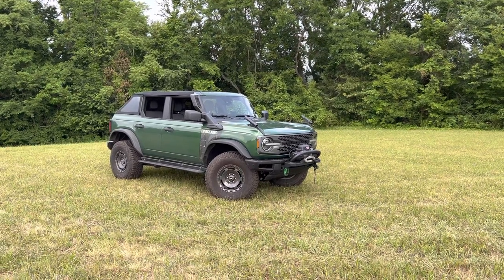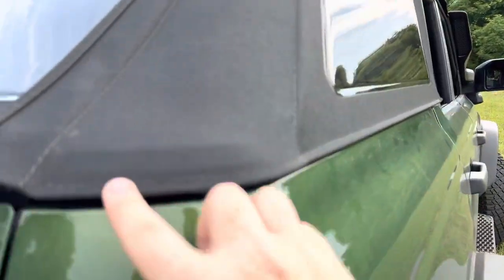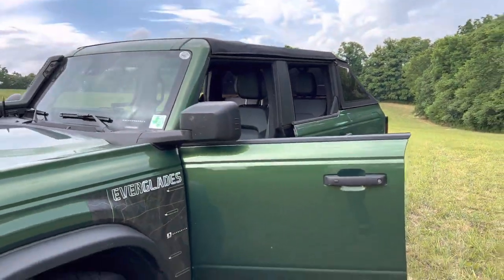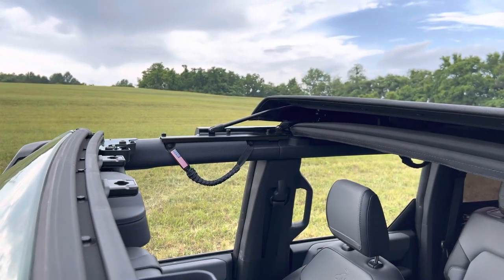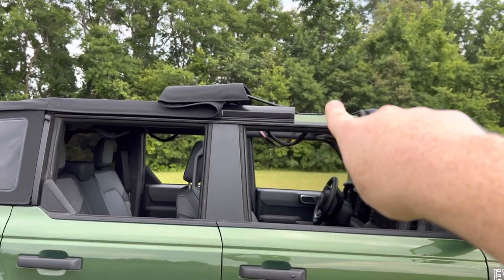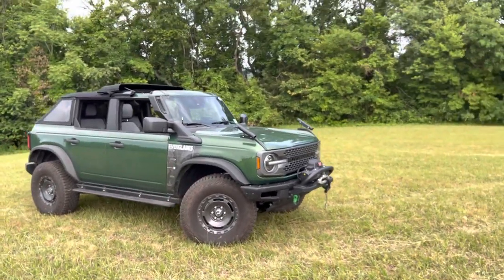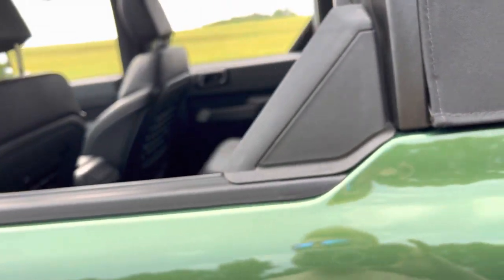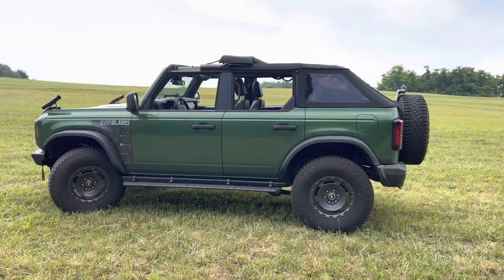***NEW*** Rampage TrailView Fastback Soft Top for the 4-door Ford Bronco!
Come see the new Rampage TrailView Fastback Soft top on my 2023 Ford Bronco Everglades! Overall I love it! Probably the best bang for your buck out for the new broncos!

It’s available for both the two door and the four door broncos!